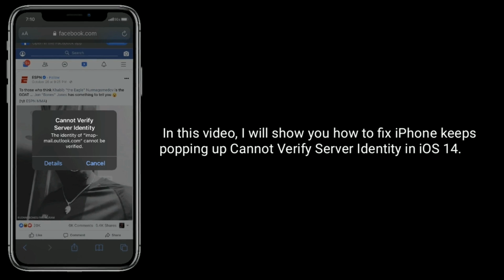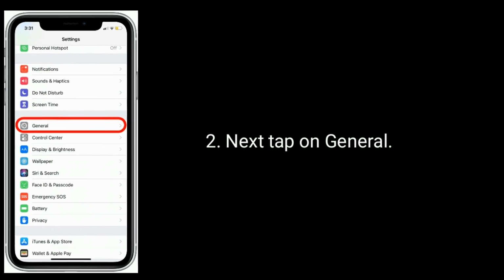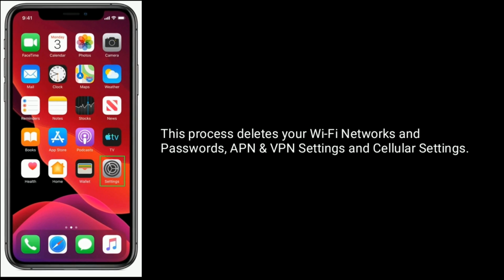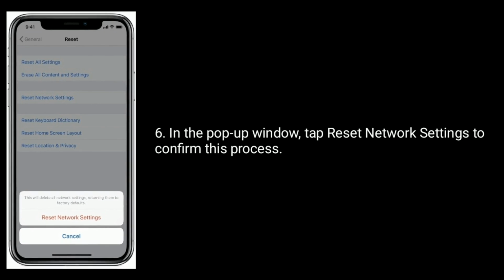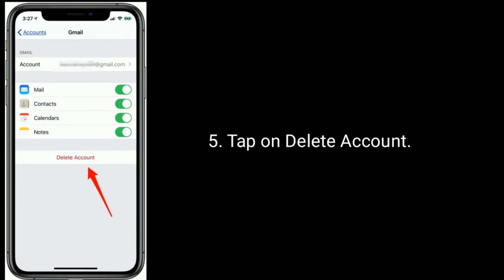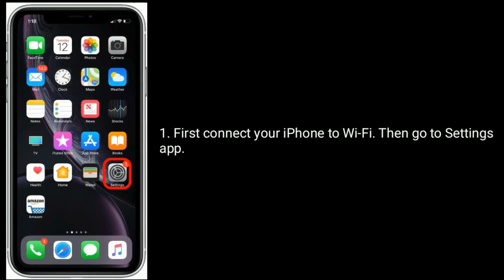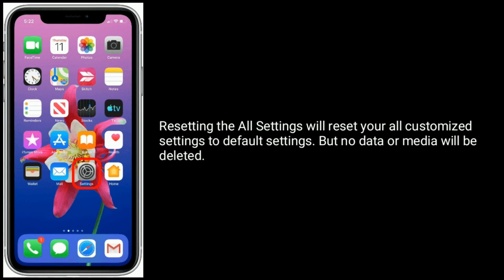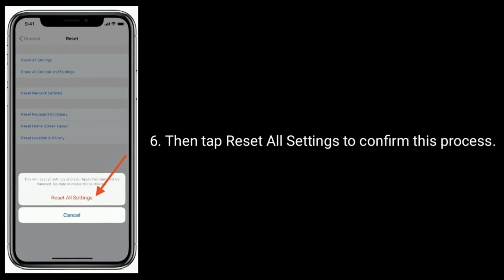How to Fix Cannot Verify Server Identity Pop-up on iPhone and iPad in iOS 14?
iPhone keeps popping up cannot verify server identity the identity of imap mail.outlook.com cannot be verified in iOS 14, how to fix cannot verify server identity on iPhone and iPad in iOS 14. iOS 14.1 cannot verify server identity of the imap-mail.outlook.com cannot verified.